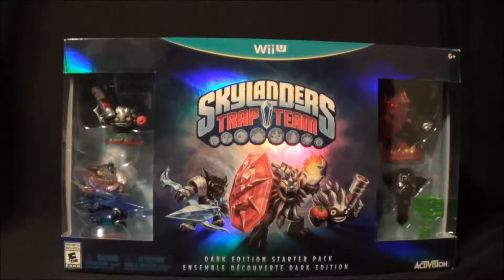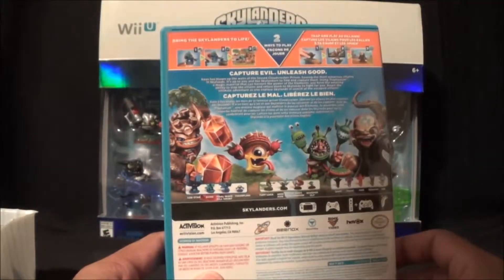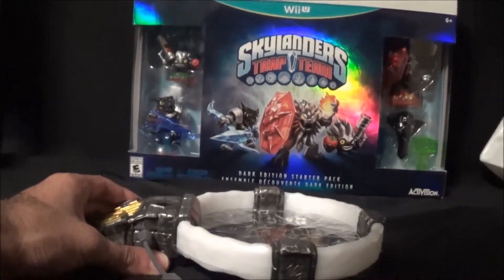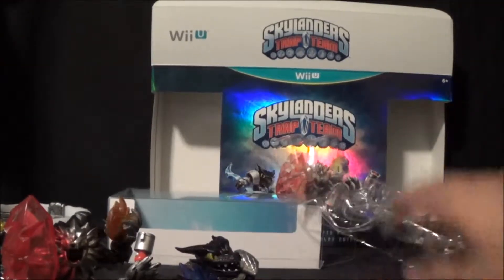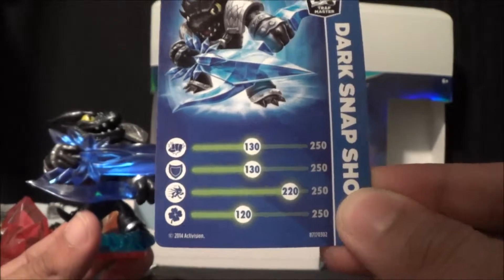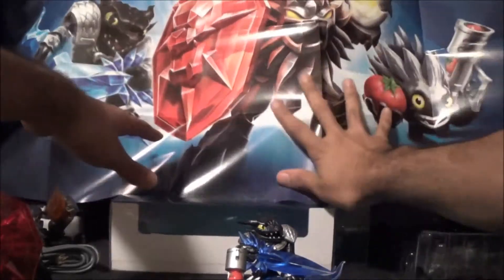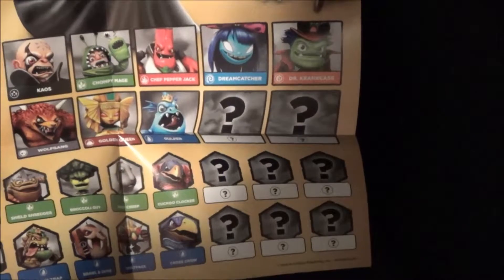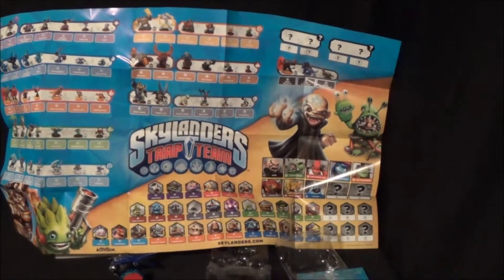THE V.R. SHOW PRESENTS:UNBOXING-SKYLANDERS TRAP TEAM DARK EDITION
This video is about:THE V.R. SHOW PRESENTS:UNBOXING-SKYLANDERS TRAP TEAM DARK EDITION

The Content used for this Episode of THE VR SHOW
All rights are reserved for the content being
presented and/or talked about. Please
Contact Rahron or Qween for any questions. For more Copyright info, please
look at the "about" section of the VR Channel.